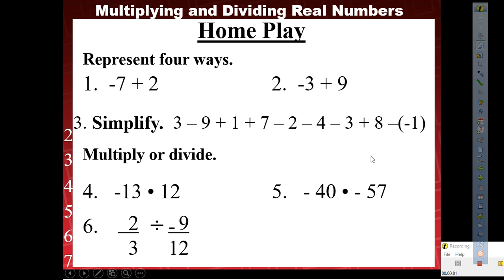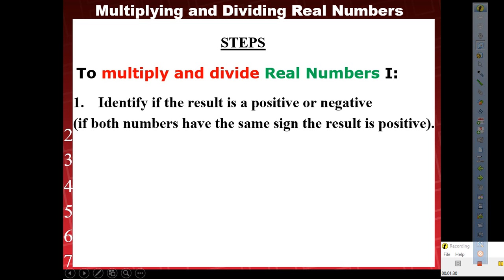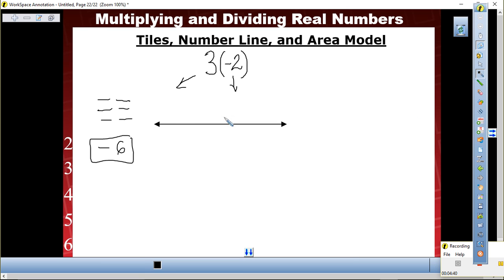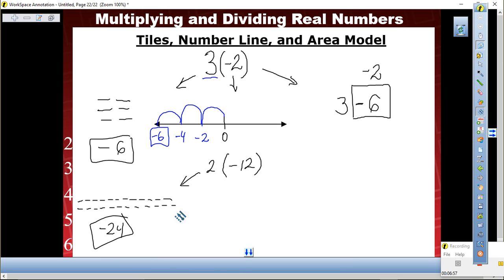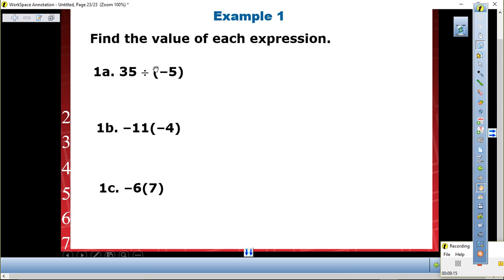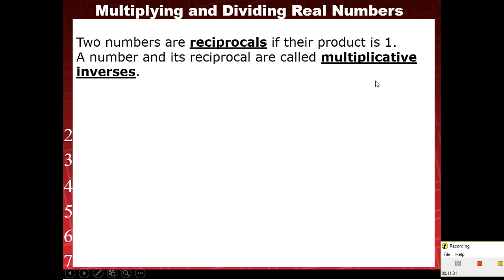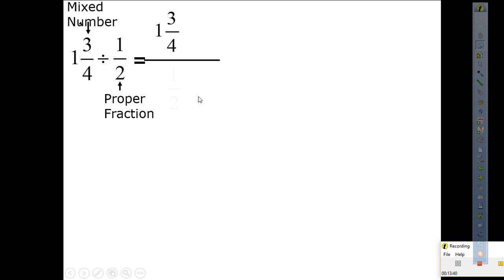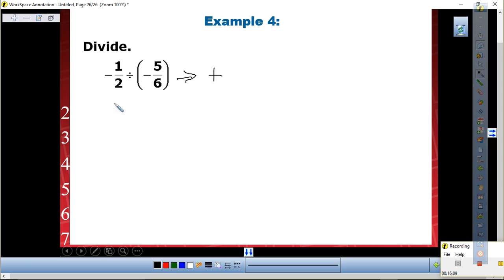Mr.Q's Multiplying and Dividing Real Numbers